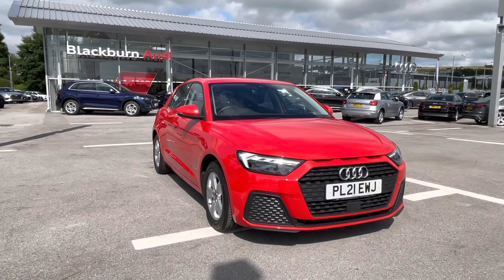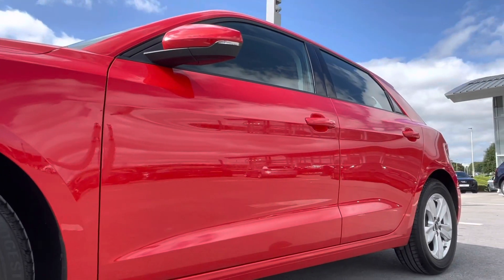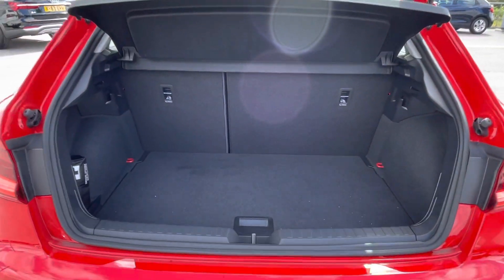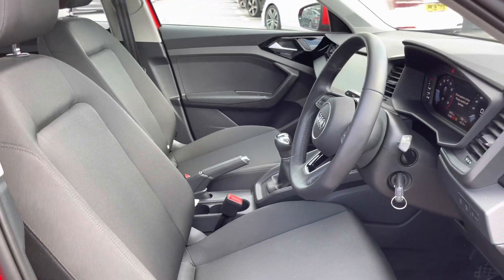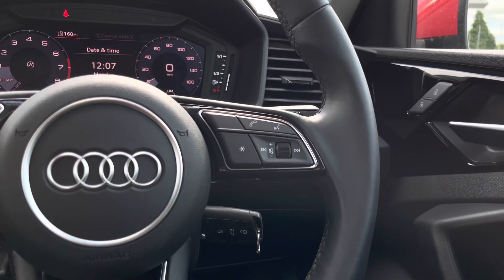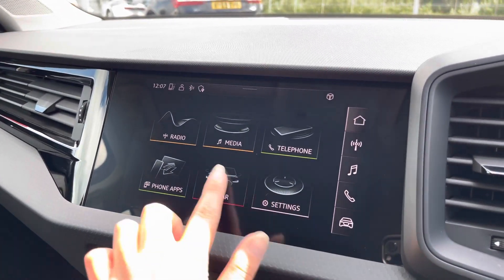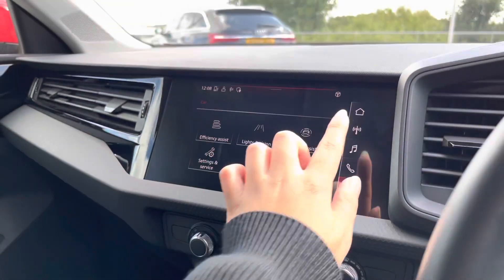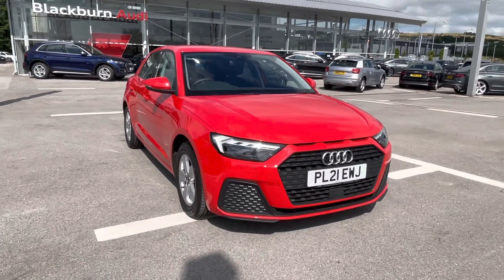Audi Approved A1 Sportback Technik 1.0 Manual | Blackburn Audi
Just into our stock, this Audi A1 in Misano Red, is now available for sale from Blackburn Audi.

Reg: PL21EWJ
Fuel: Petrol
Transmission: Manual
Engine Size: 1.0
Mileage: 3,800 miles

Features include:
15in Alloy Wheels - 6J 5-Arm Design
2 USB-C Connection Points
3-Spoke Leather-Trimmed Multi-Function Steering Wheel - Height and Reach Adjustable

0:00 - 0:23 - Intro
0:24 - 2:21 - 360 Overview
2:22 - 4:38 - Interior
4:39 - 4:59 - How to Get in Touch